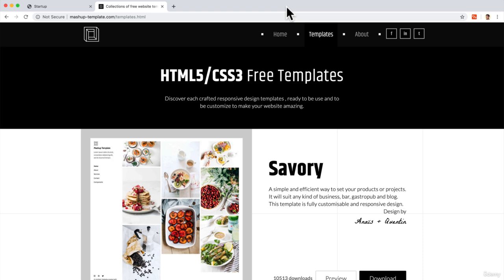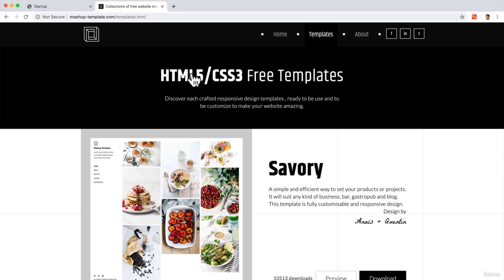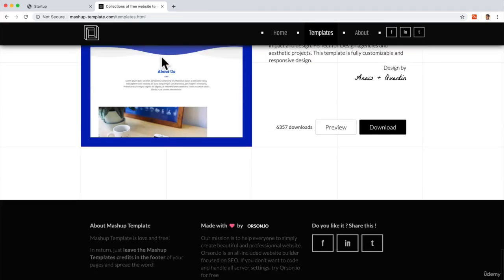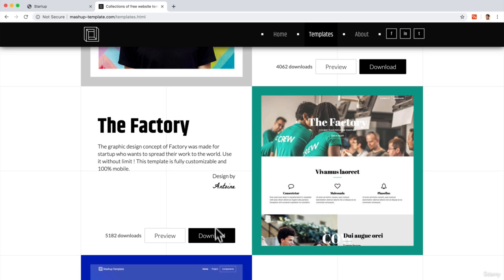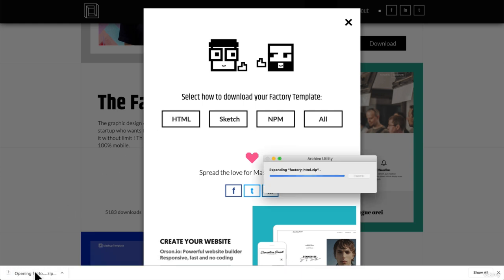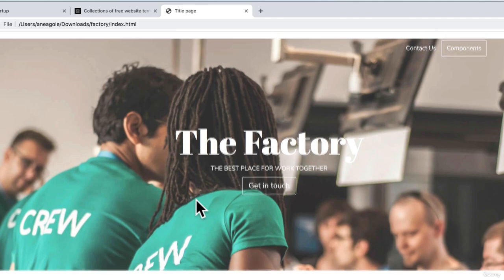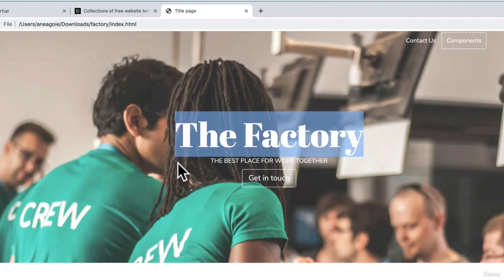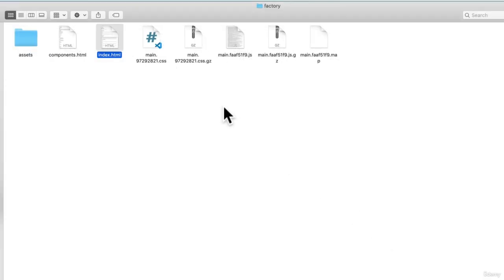015 using templates